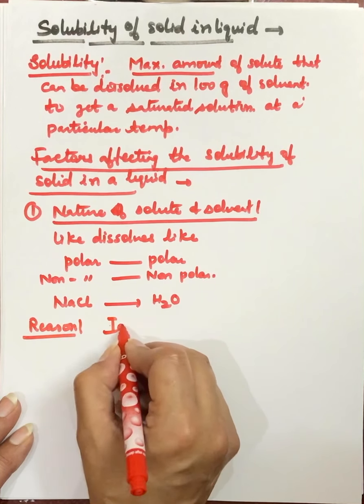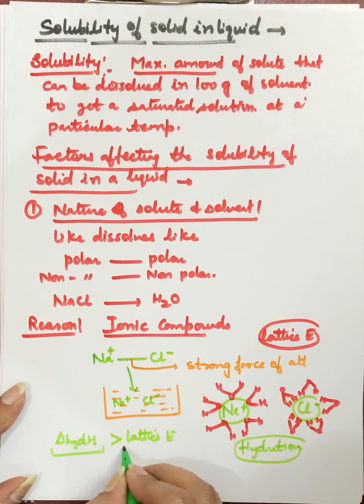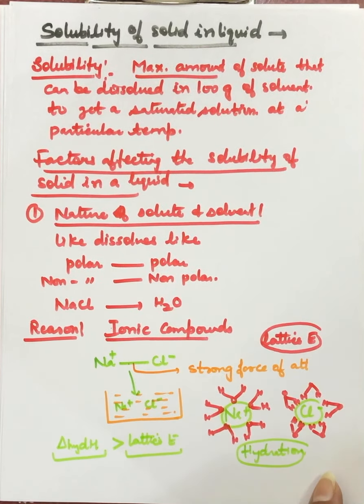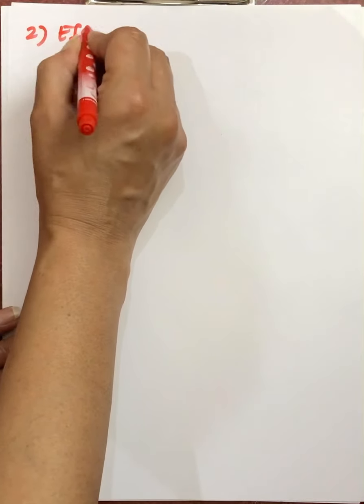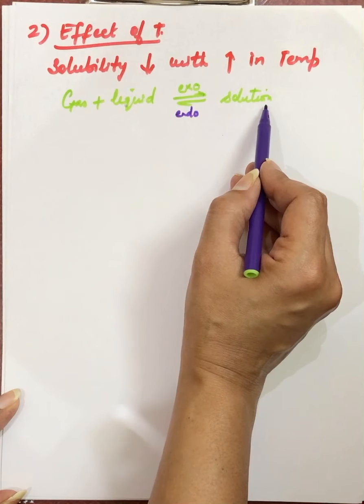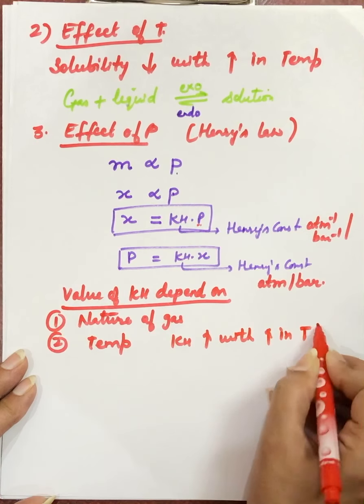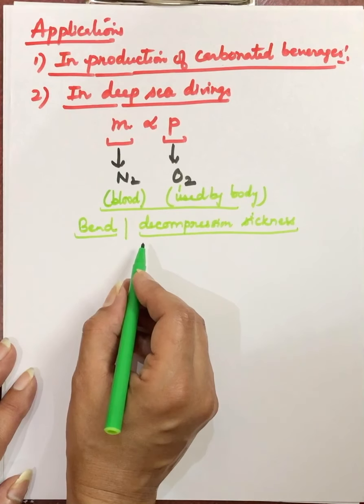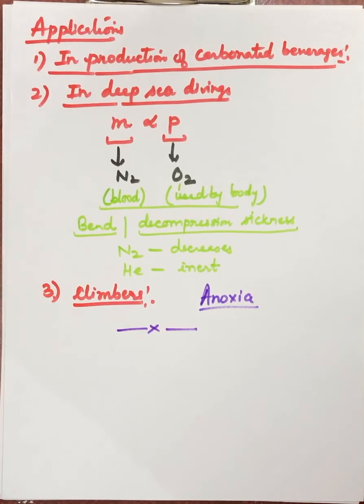Class 12 Solutions of solid and gas in liquids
Henry's Law